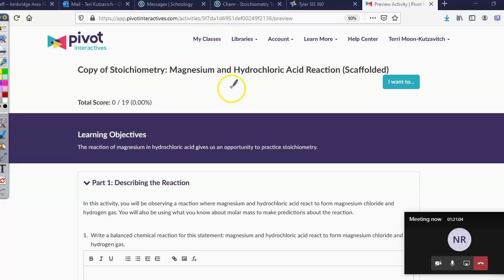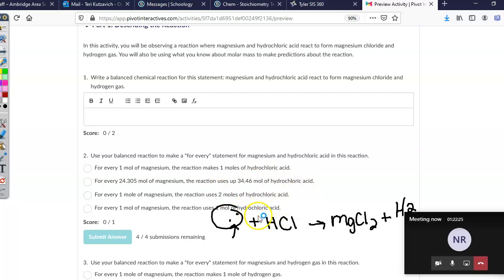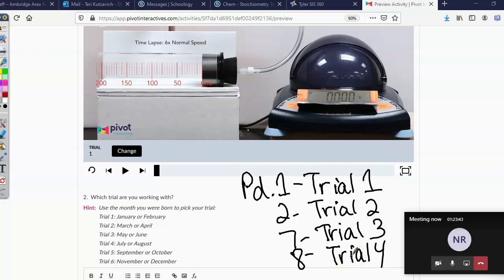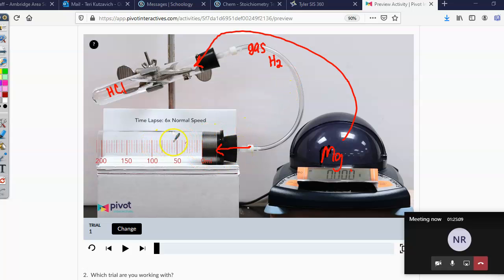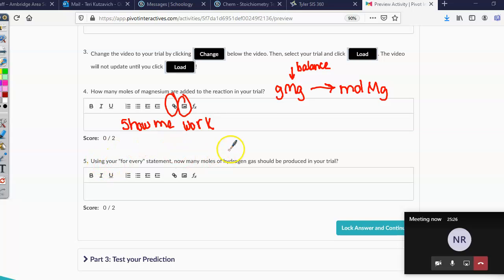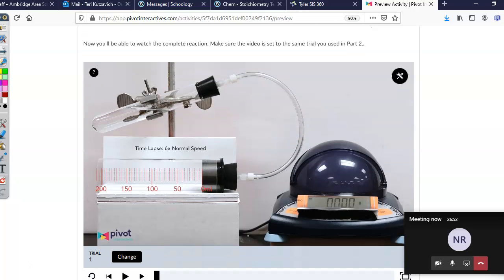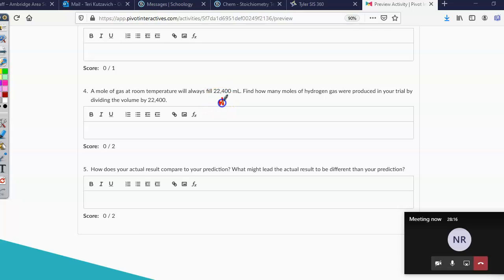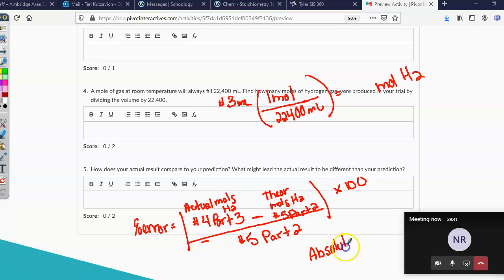Mg and HCl Pivot Lab